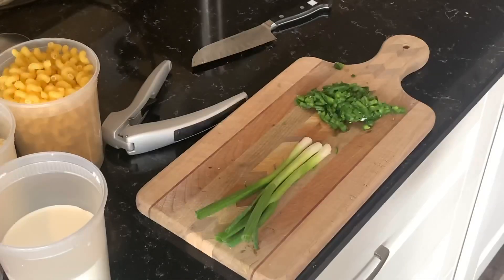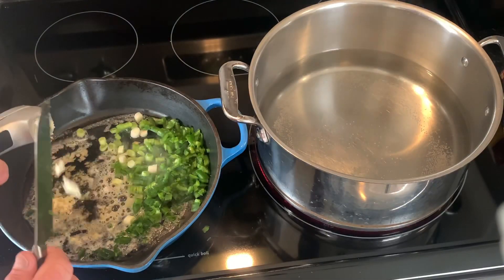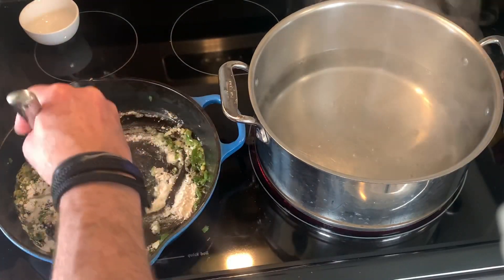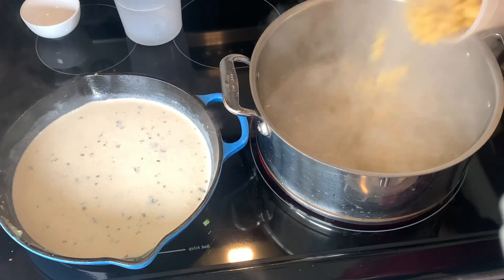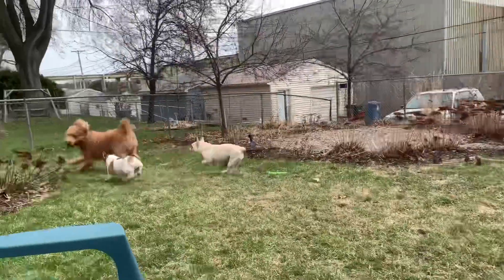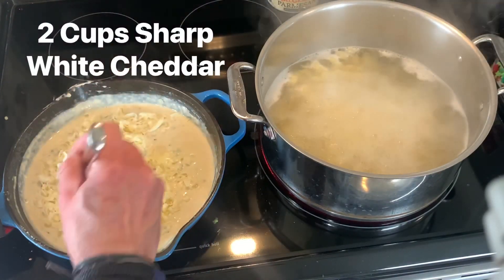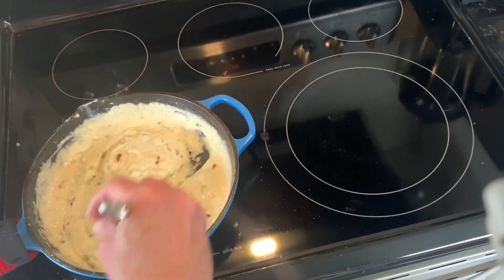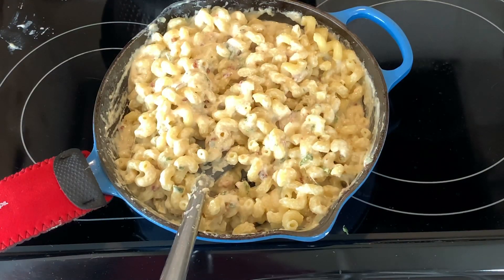Grown Up Mac n Cheese